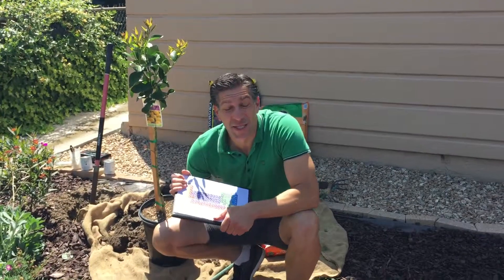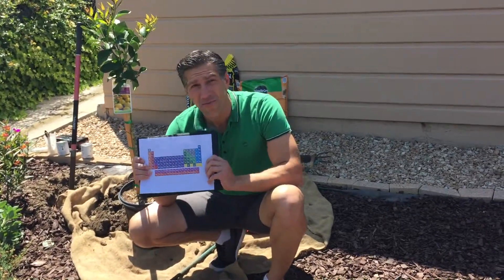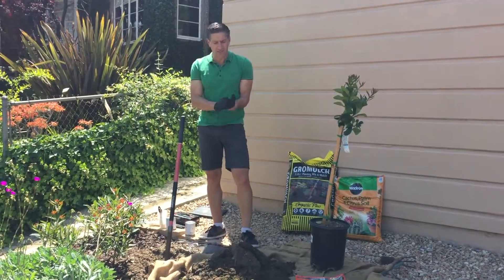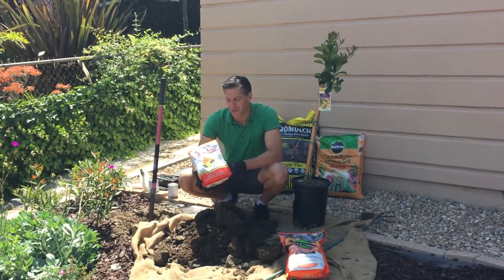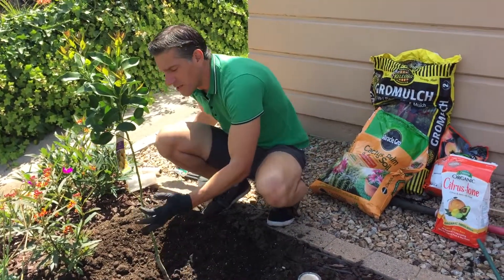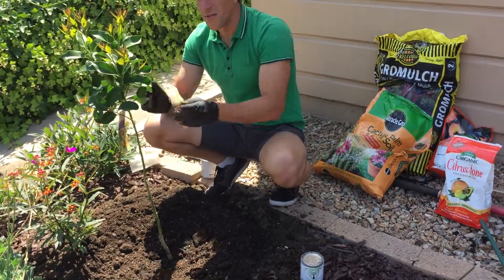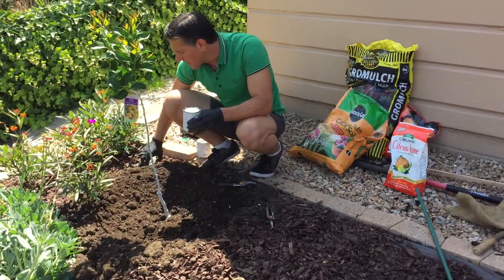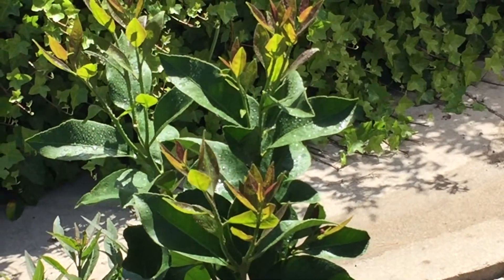LEMON TREE PLANTING TIPS | IV Organic Sunblock 3-IN-1 For Trunk, Branches & Foliar Spray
demonstrates step-by-step process for planting a grafted standard eureka lemon tree.  In this video, (1) learn how to prepare to the planting site, (2) which fertilizers to use, (3) sunblock and sunscald protection to tree trunk & branches, (4) organic foliage sunblock spray to minimize transplant shock and so much more!